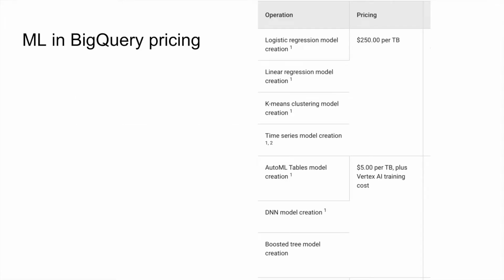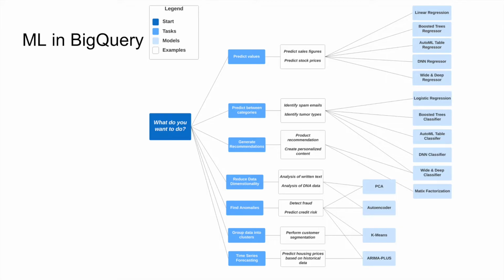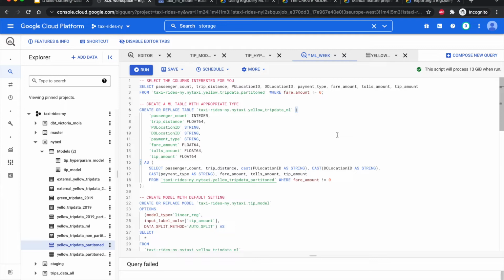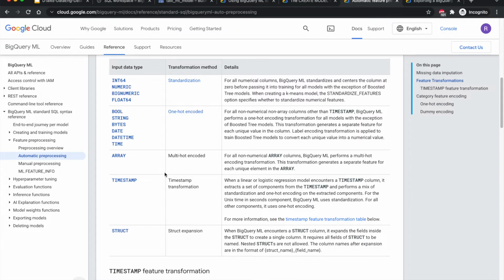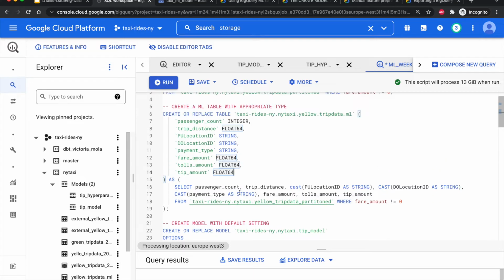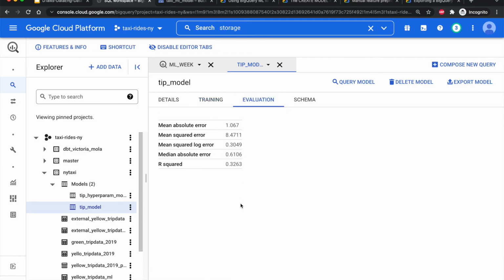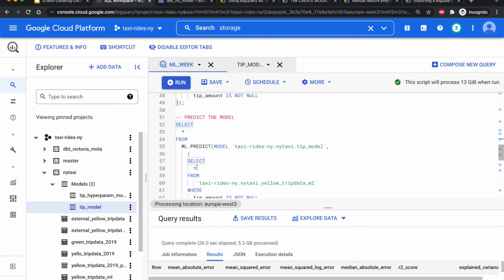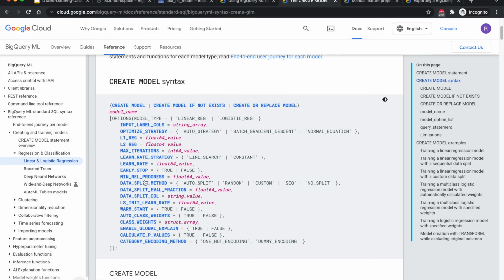DE Zoomcamp 3.3.1 - BigQuery Machine Learning